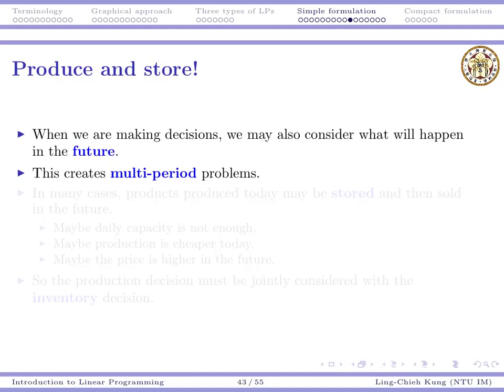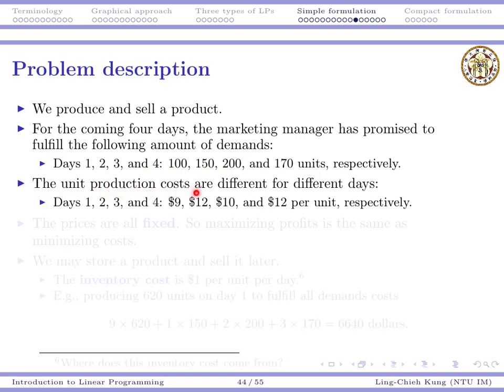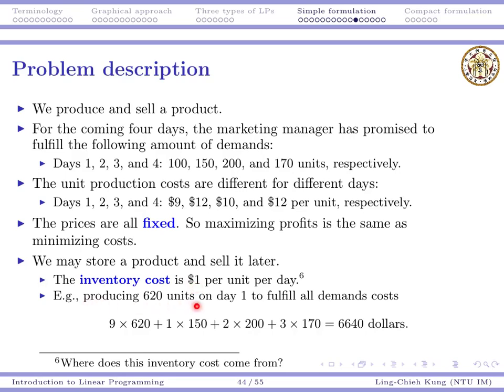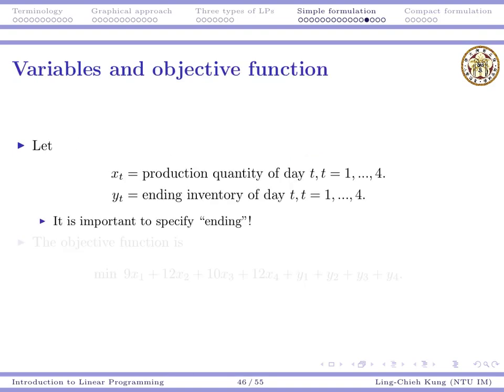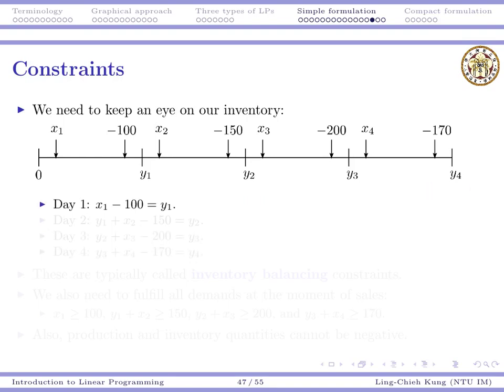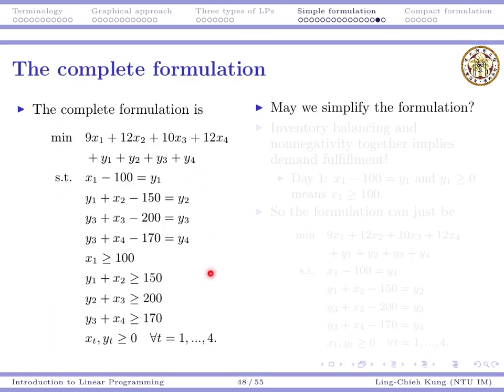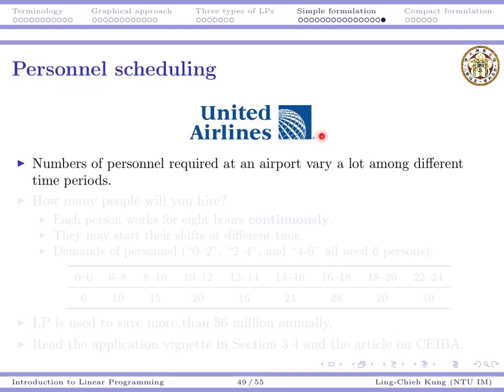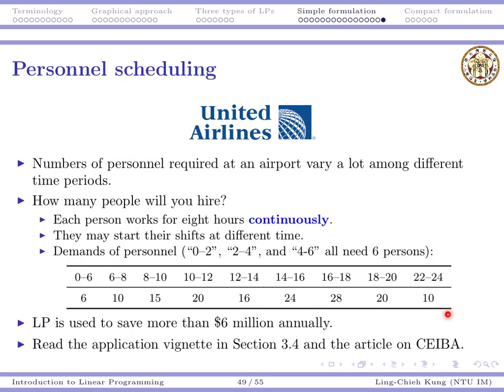Lecture 2.5 for 2014/2/27 (OR 2014)